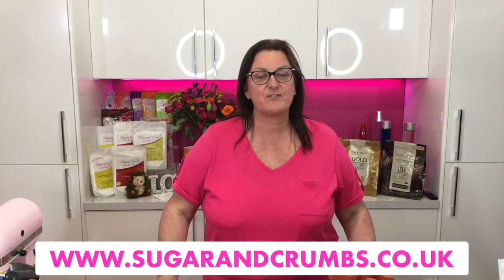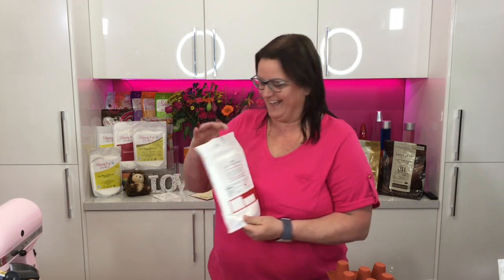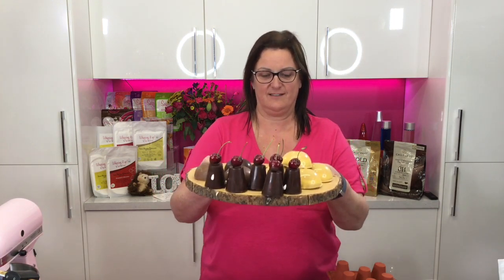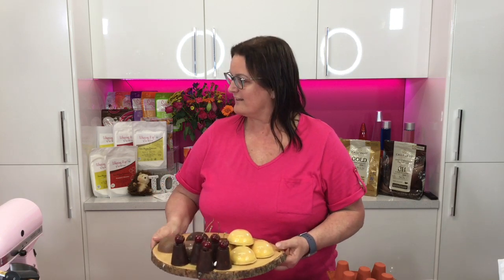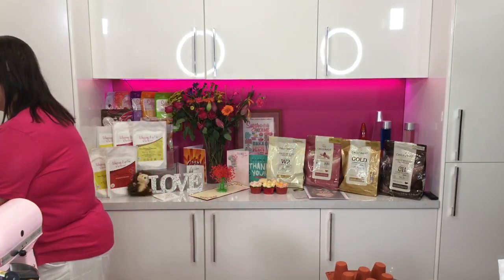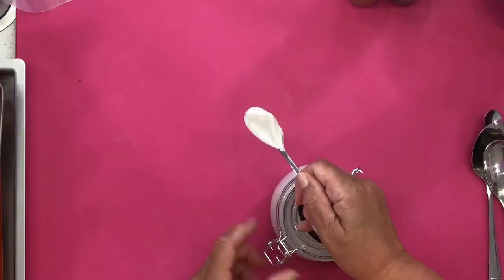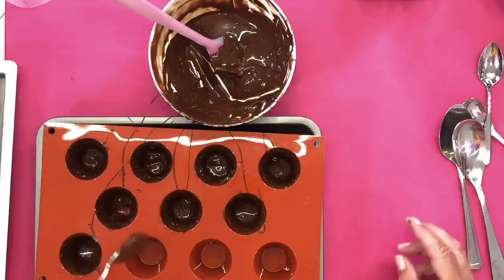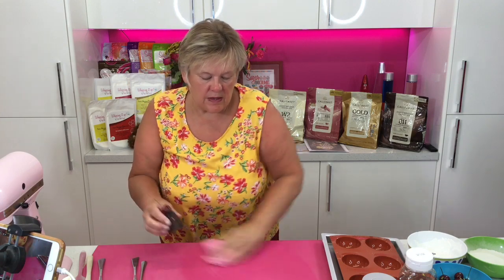Karen Griffiths - Chocolate Teacakes with Whipping it up 25/05/20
Tonight in the Sugar and Crumbs Kitchen Karen will be 'Whipping up' some delicious teacakes using the Sugar and Crumbs new product - Whipping it Up